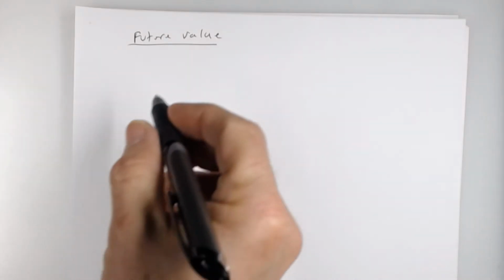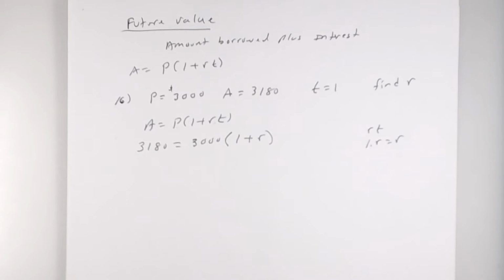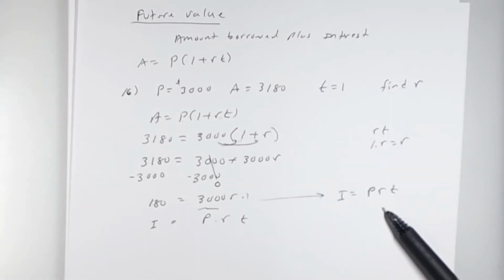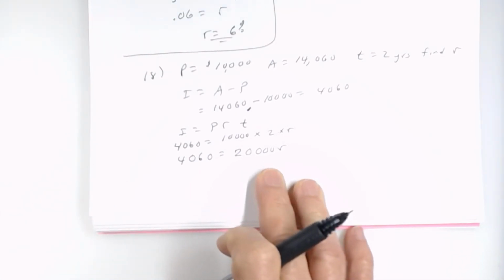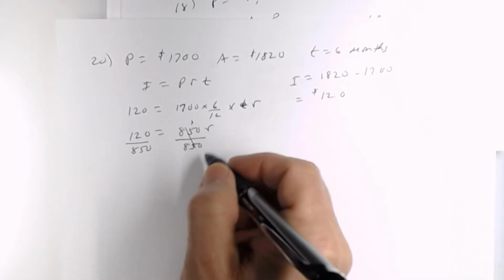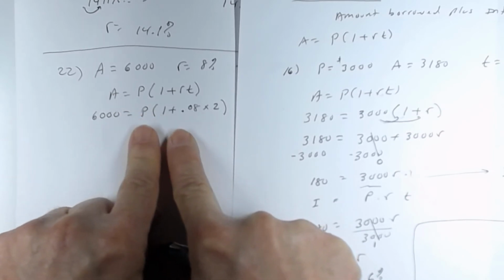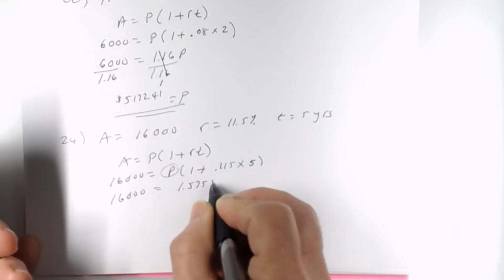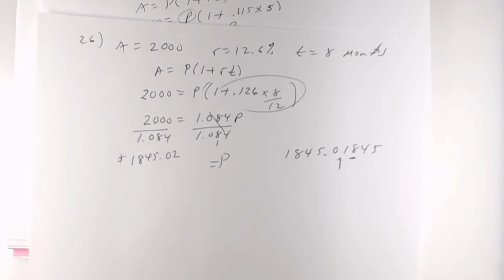Future Value - Simple Interest Loan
This lesson focuses on using the future value formula to find the present value or the interest rate of a simple interest loan.